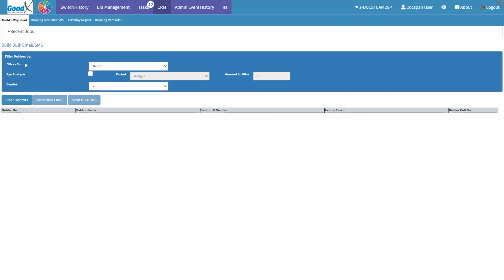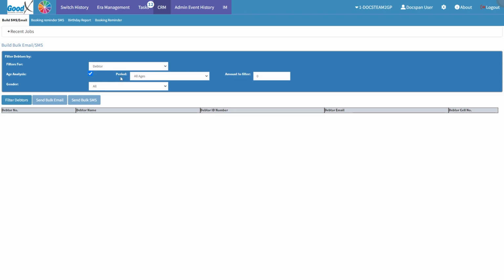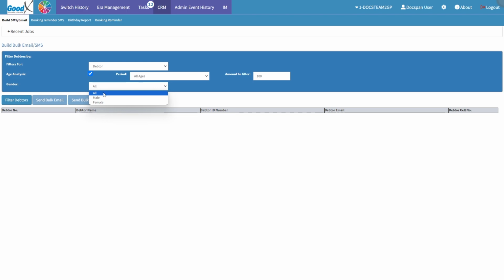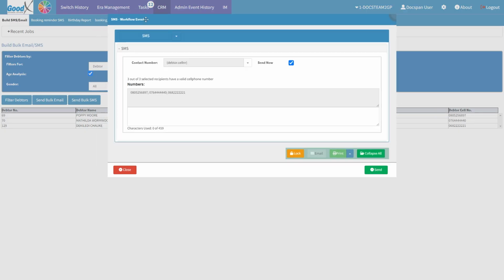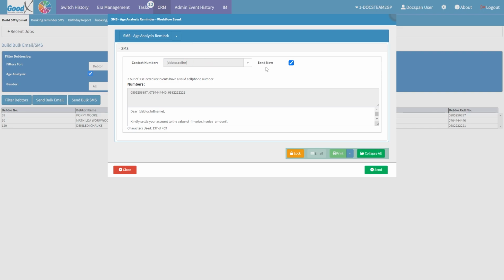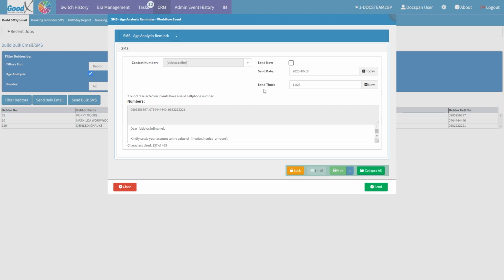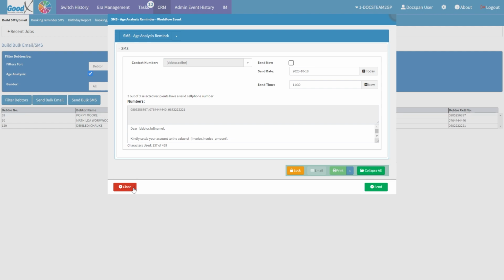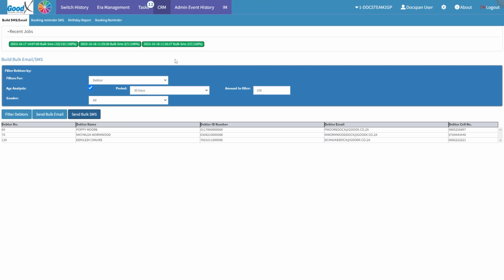GoodX Web App - Age analysis - Reminder SMS's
▶ Goal of Tutorial Video:
The goal of this video is to show you the reminder SMS's within Age Analysis.

▶ Timestamps:
0:00​ - Introduction
0:12 - Build SMS/Email Screen
1:33 - SMS - Workflow Event Screen
2:54 - Outro